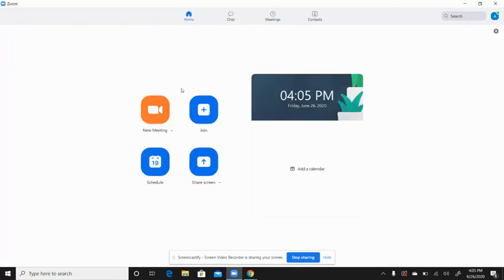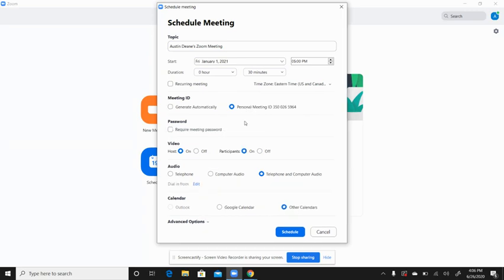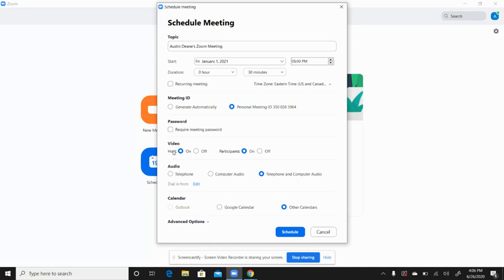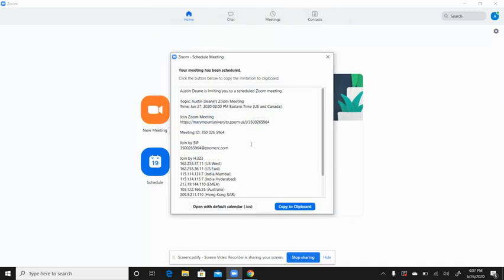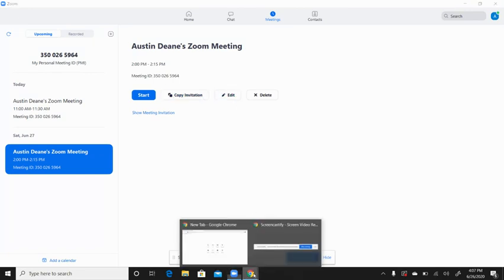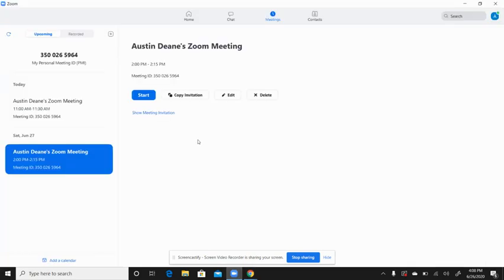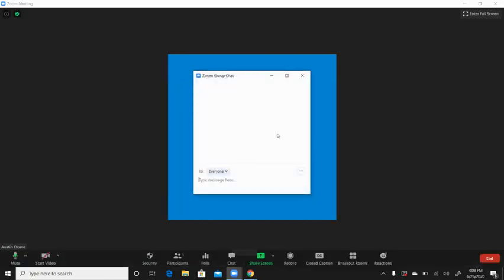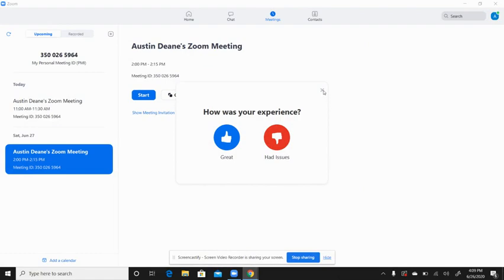How to Use Zoom 1